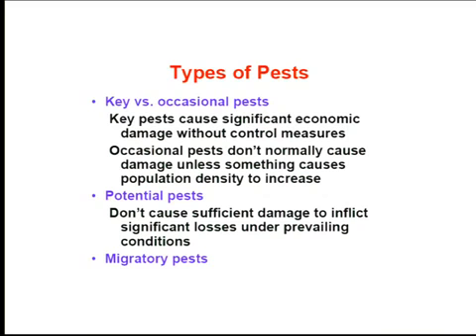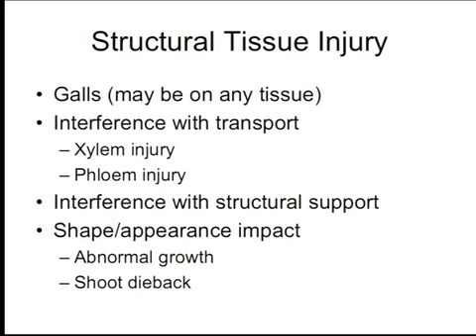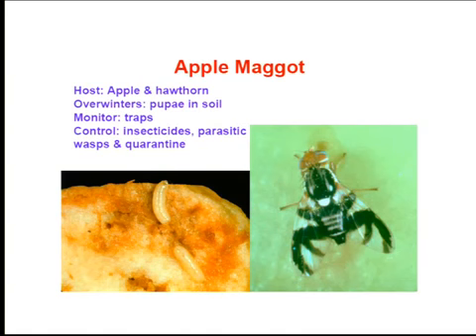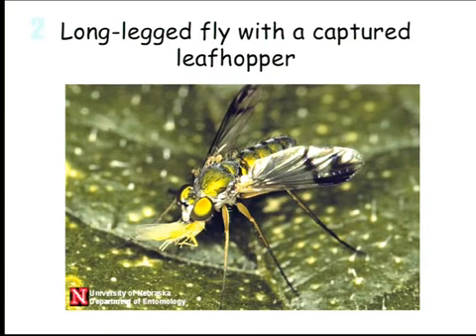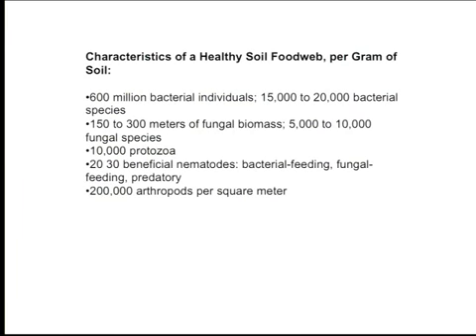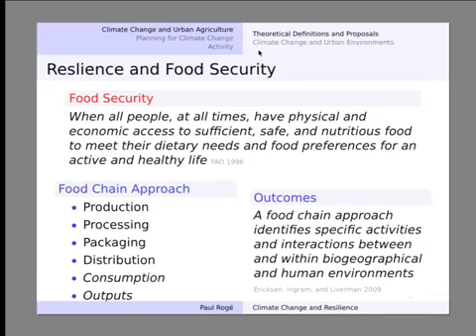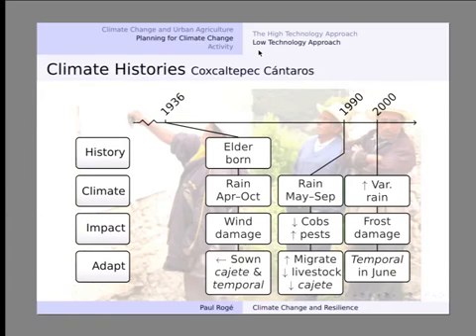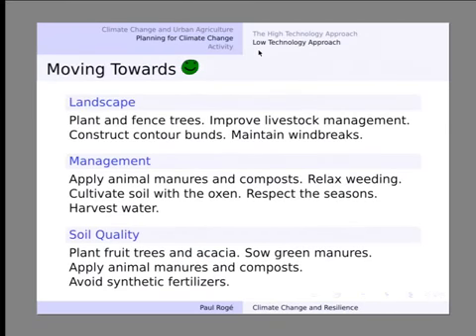Environ Sci, Policy, and Management 117 - Lecture 9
UCBerkeley